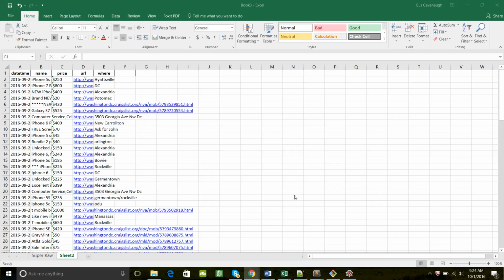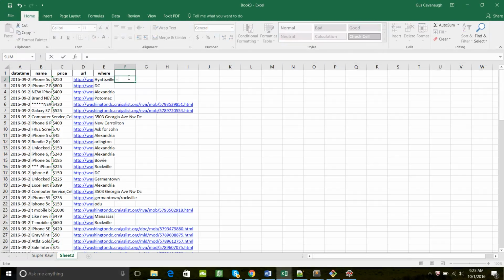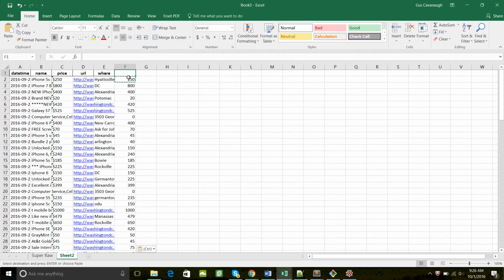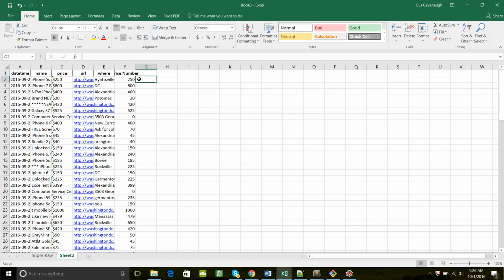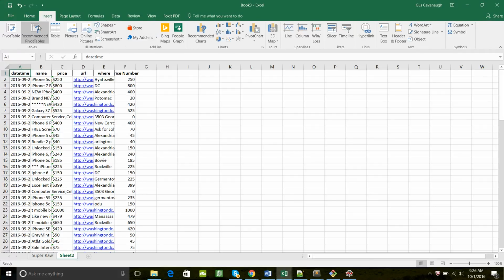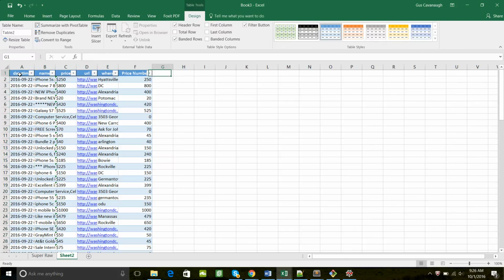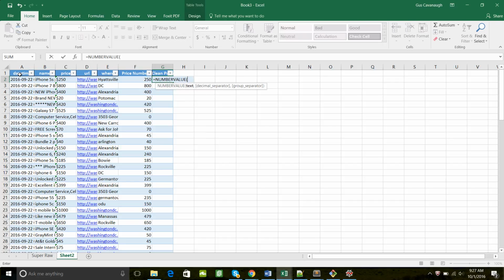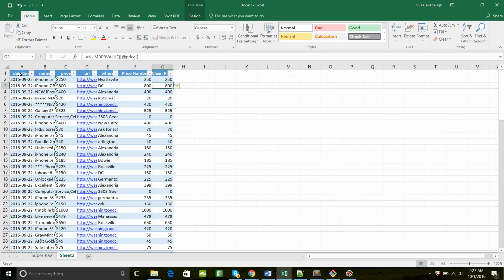Excel Quick Hit: Excel Tables Make Formulas Easy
Make manipulating tabular data faster and easier with a poorly named but super powerful feature: Excel Tables.